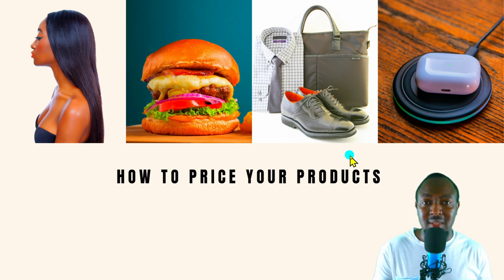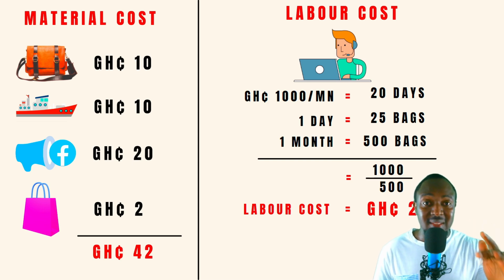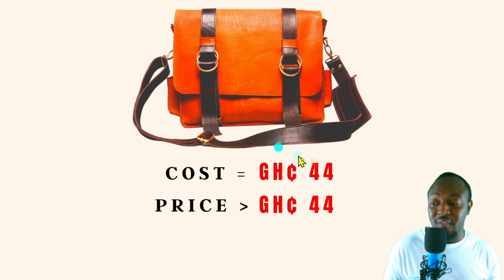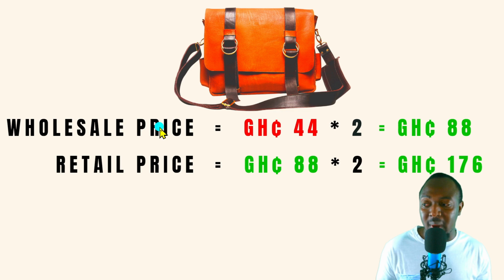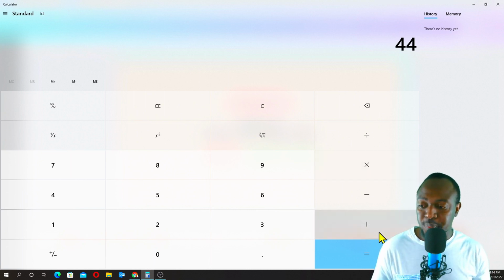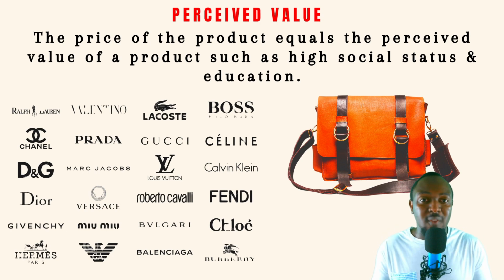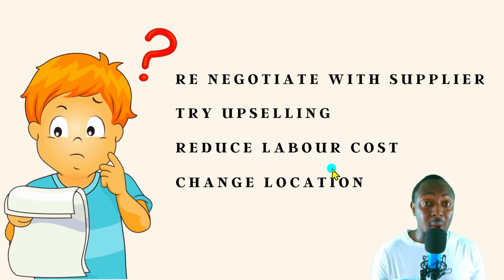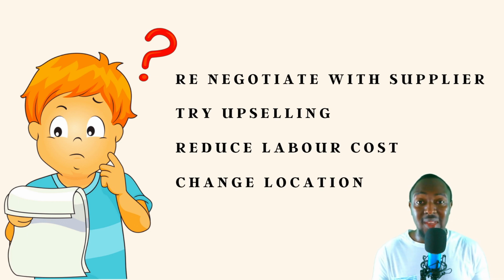How To Price Your Products For Profit in Ghana | Simple and Easy Formula to Price Your Products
There are many different ways to price a product or service in business. The problem is, most entrepreneurs and business owners choose a pricing strategy that prevents them from scaling or staying profitable. So in this video, Kwame Twumasi is going to give you the basic formula to calculate your Cost and also 4 different pricing models and how to use them in your business today.

Suite 2, Level 2, Achiaa House (Ecobank Building), Mile 7 Achimota, Accra Ghana